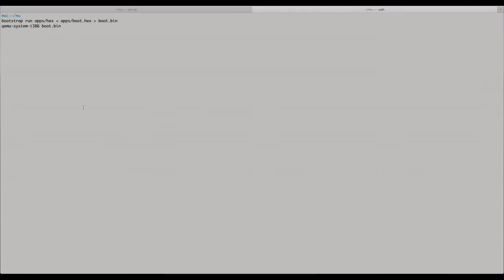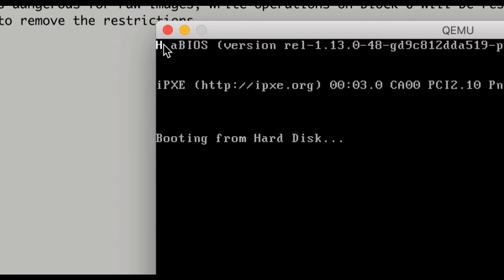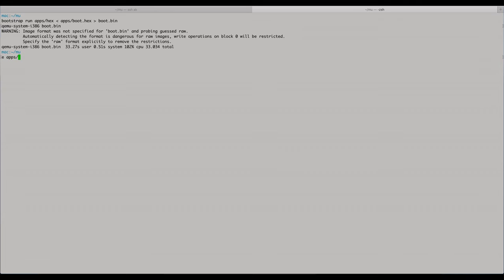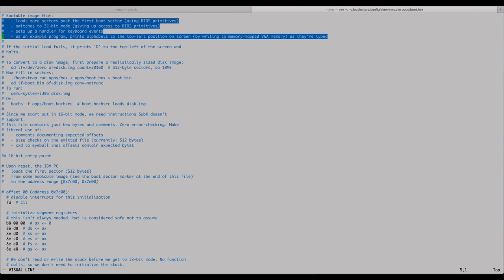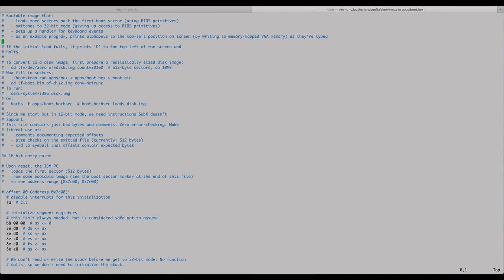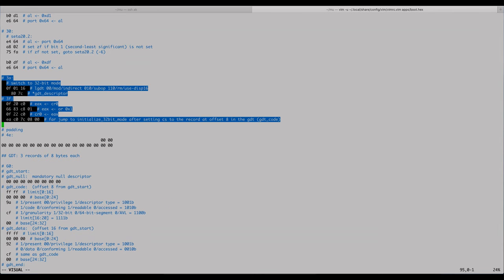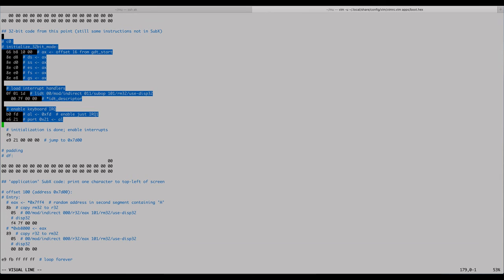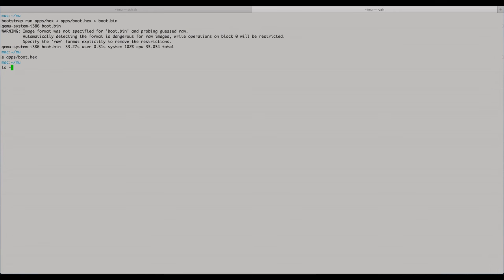2020-12-24: booting up without a kernel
Beginnings of a bootloader for the Mu computer, which is built up from machine code and intended to be taken apart.

In this episode we start moving off our dependency on a third-party OS kernel.